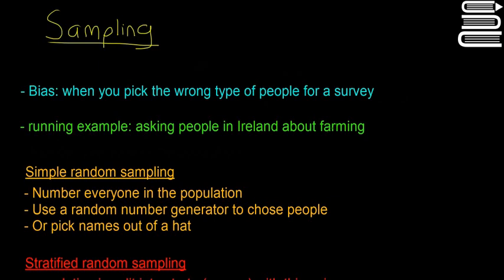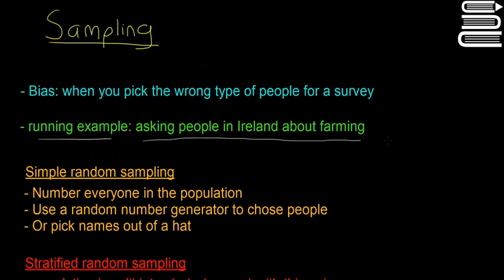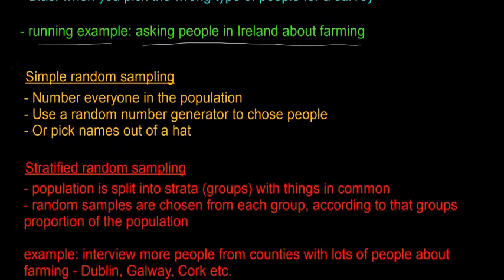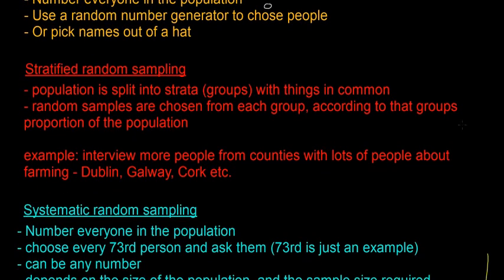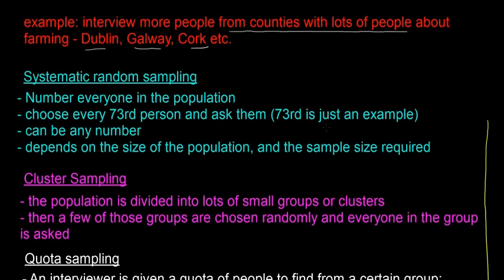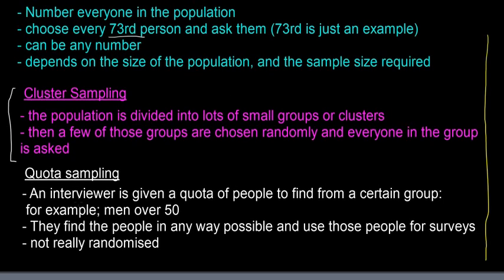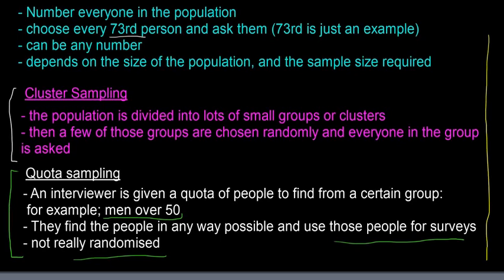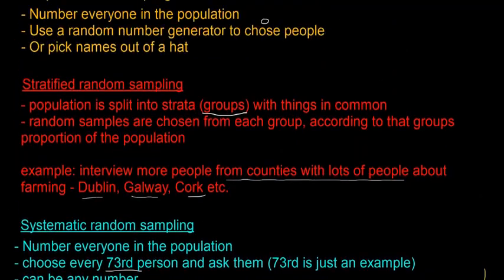Leaving Cert Maths - Statistics 5 - Sampling